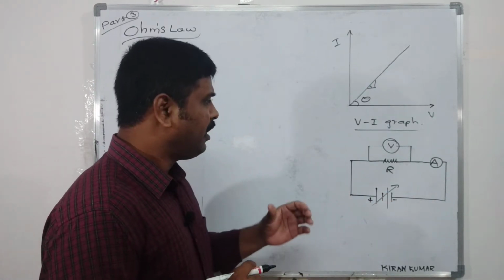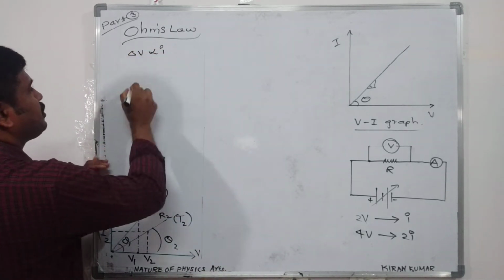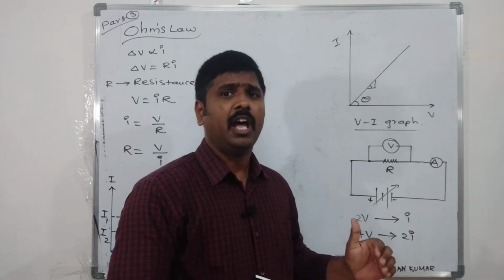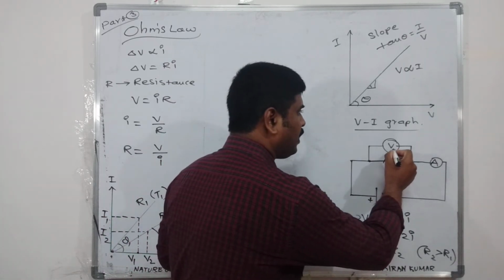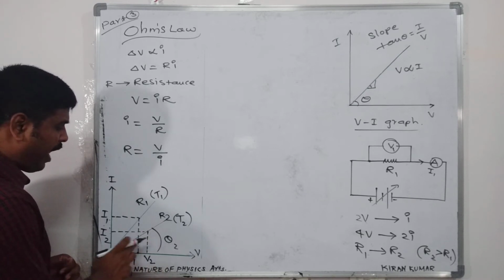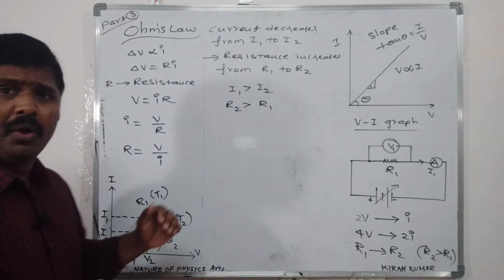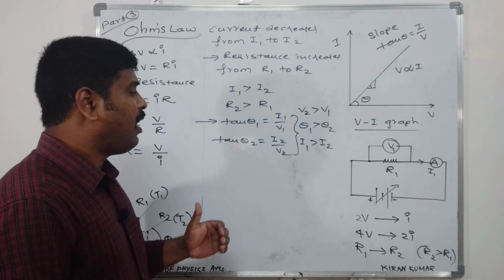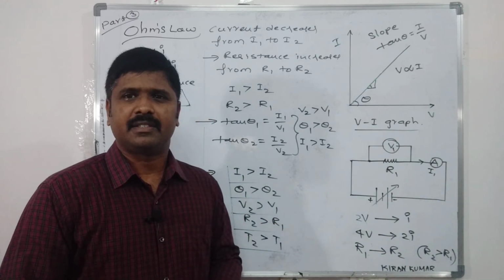Part: 3 Ohms Law Current Electricity ll V I graph ll I V Graph Ohms Law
ohms law current electricity
 V I graph
I V Graph Ohms Law
ohm's law
current electricity
electricity
ohm's law experiment
ohms law graph
current electricity class 12
i-v graph
electric current
current voltage graph
ohm's law practical
ohm's law graph
current electricity iit jee
basic electricity - resistance and ohm's law
current electricity short tricks
iv graph for ohm's law
current electricity class 12 one shot
ohm's law definition
ohm's law - iv graph concept in 60 seconds
v i graph